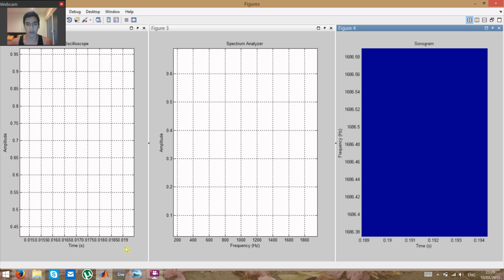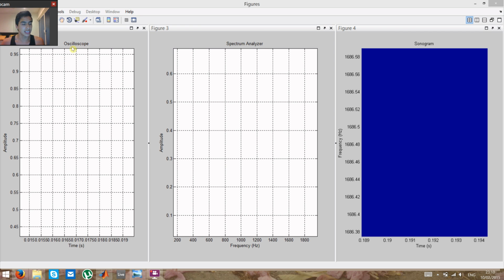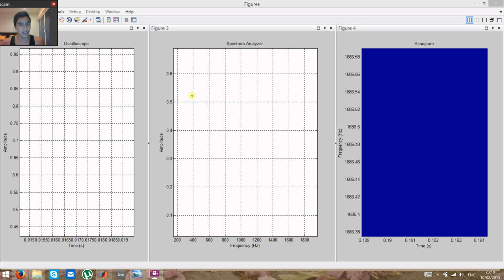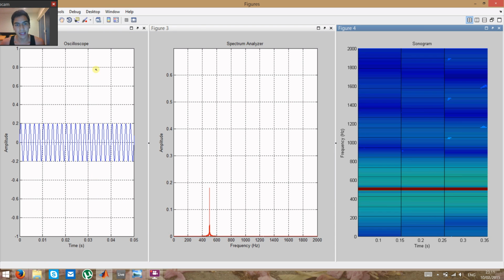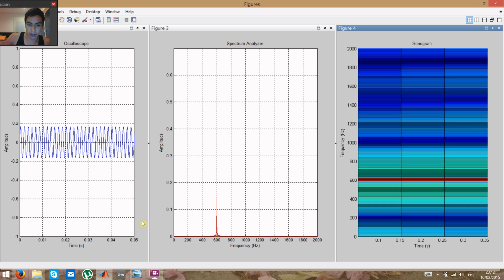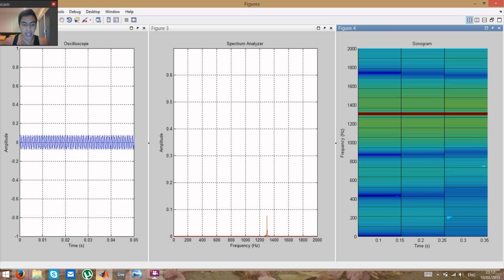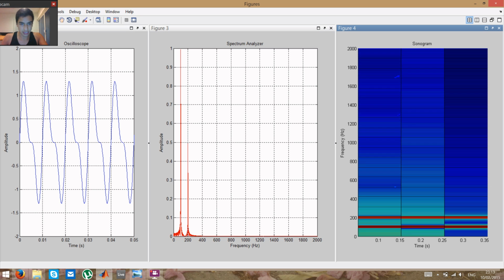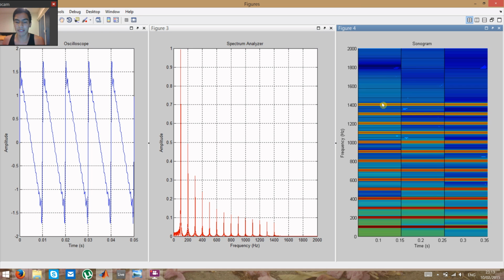Visualizing Sound - Introduction to Music Production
Visualizing Sound - Introduction to Music Production - First week assignment